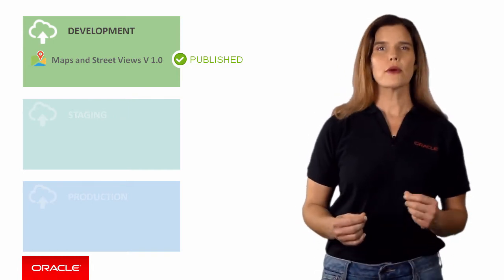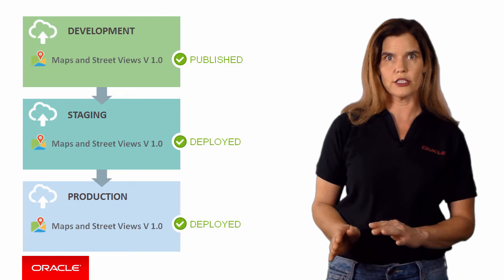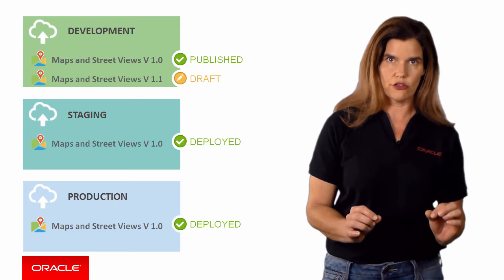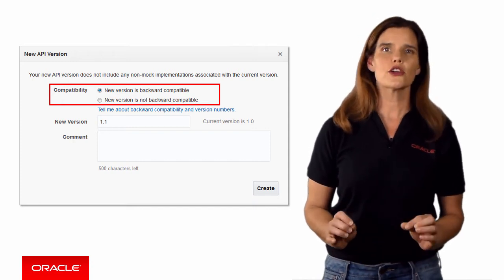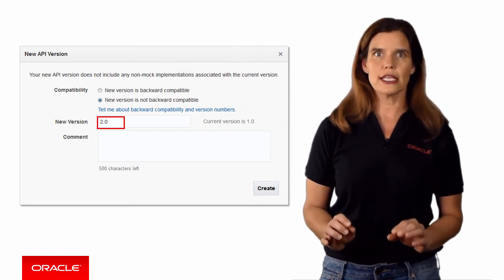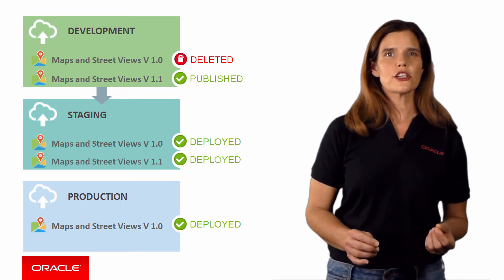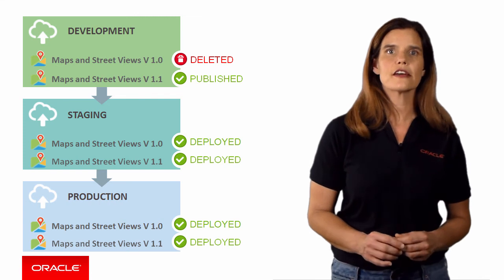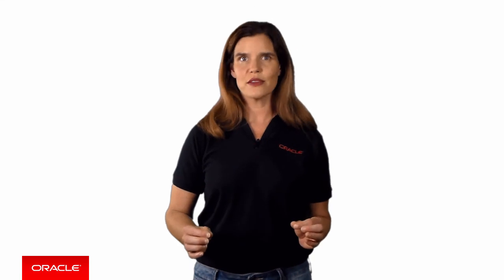MCS: 77. Lifecycle Management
Oracle Mobile Cloud Service goes beyond just building out and consuming APIs. In this episode we explore how MCS supports your mobile application's full lifecycle through the MCS lifecycle management and versioning features.